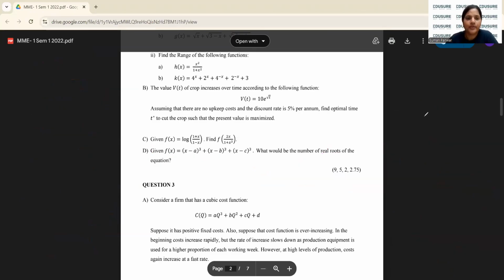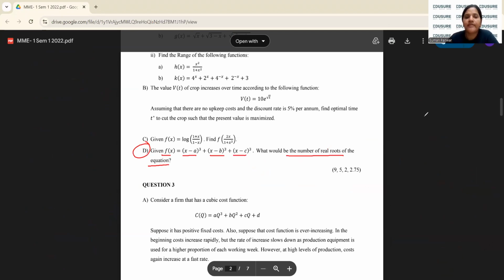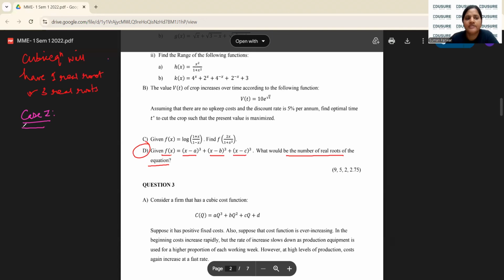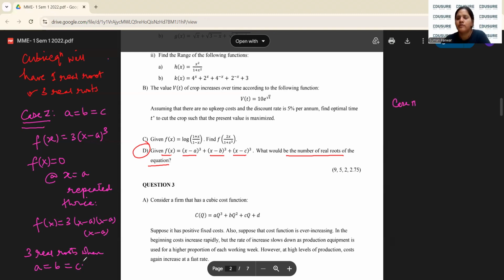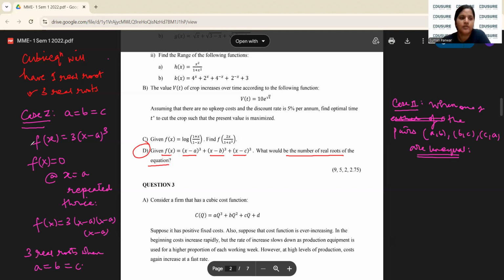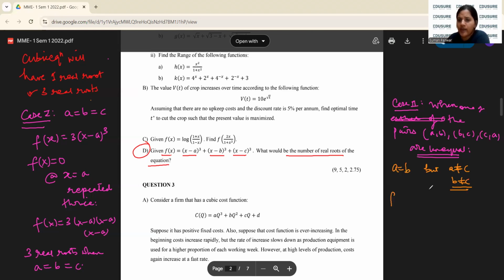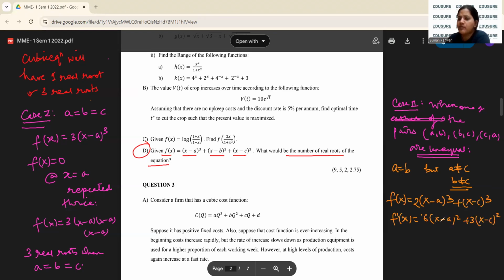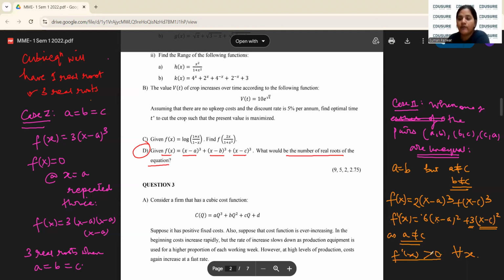Chapter 2 | MME 1 | PYQ:7 | DU 2022 Q2D Relations | DU Sem 1 | EduSure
In this video, we cover DU 2022-Sem1-Q2D — part of Mathematical Methods for Economics (MME 1) for Delhi University Semester 1, from the updated syllabus for B.A. (Hons) Economics students.

Topics covered in this video:
- DU 2022-Sem1-Q2D
- Part of Section 4: Relations and Functions